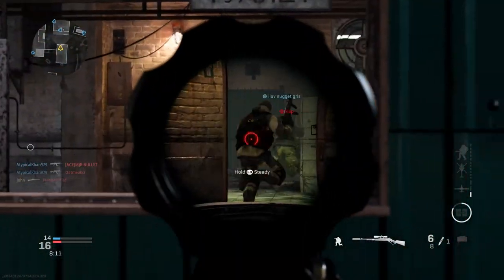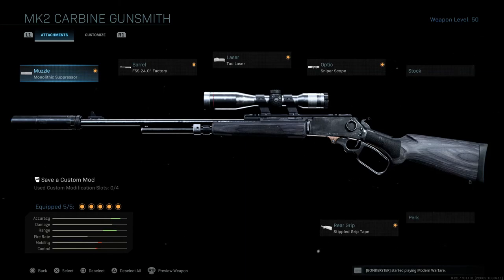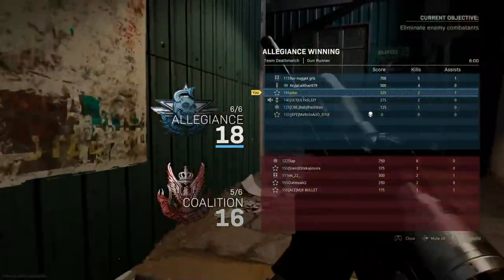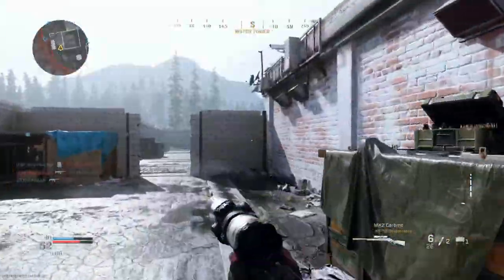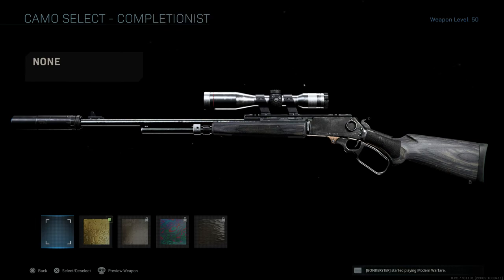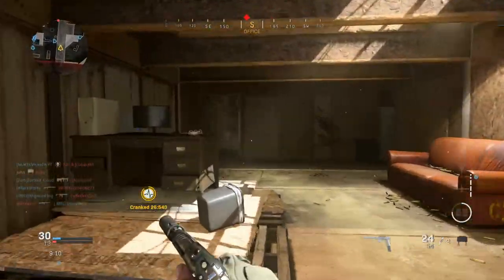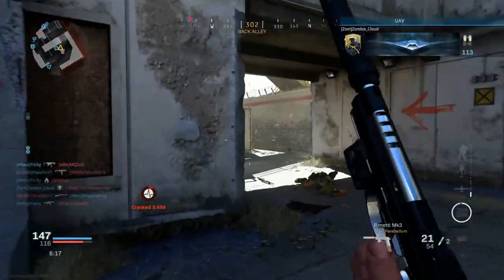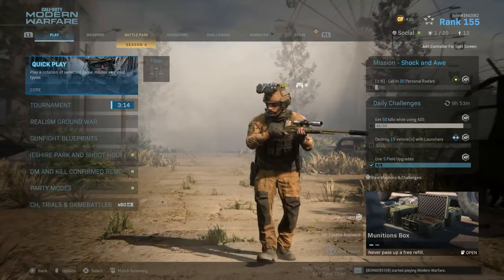ONE WEAPON LEFT... GOLD MK2 CARBINE 😍 (MODERN WARFARE ROAD TO DAMASCUS - EPISODE 38)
In this video, I unlocked GOLD for the MK2 Carbine in Modern Warfare! As always, sniping on Modern Warfare does bring back a few memories and the MK2 is a great weapon for quickscoping. However, it just feels very different compared to the good old days. Anyways, the gold MK2 Carbine is a beauty and we are now ONE WEAPON AWAY from unlocking DAMASCUS! I am super hyped and cannot wait to finally unlock this long awaited camo. Let me know what you guys think of the gold MK2 Carbine! (: